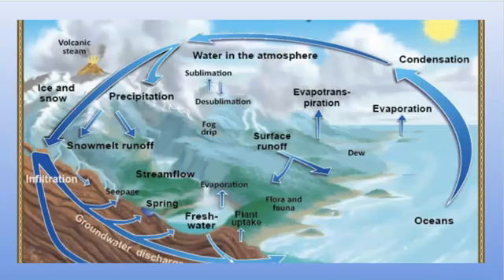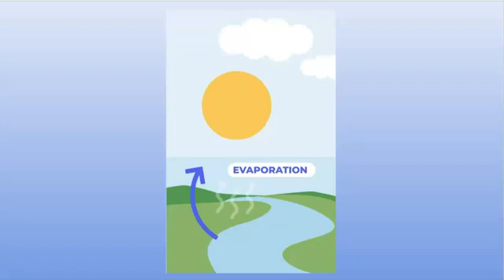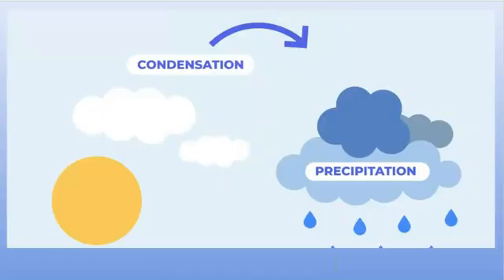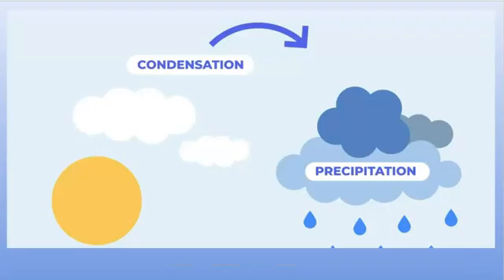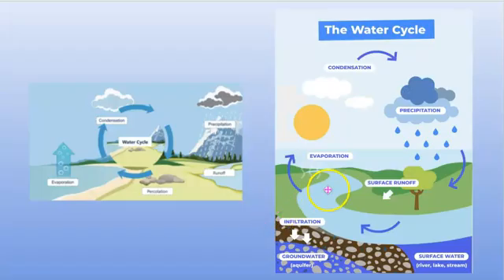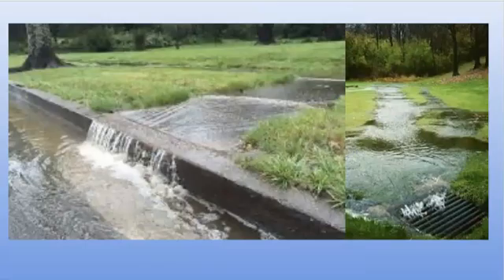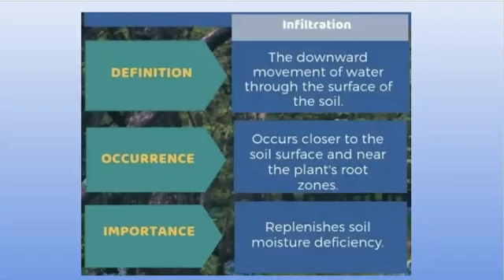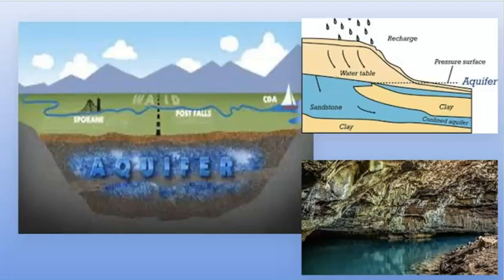Water Cycle for IRED 320